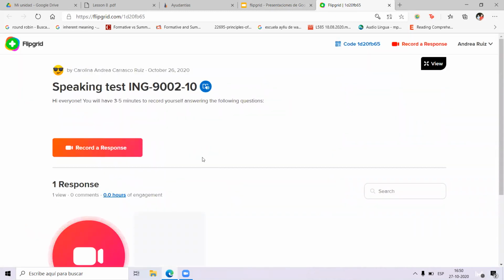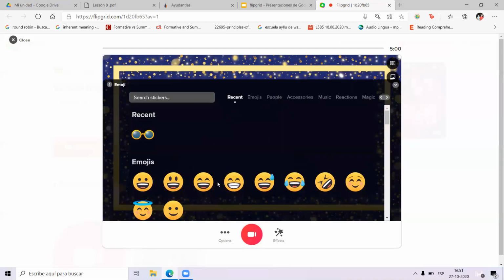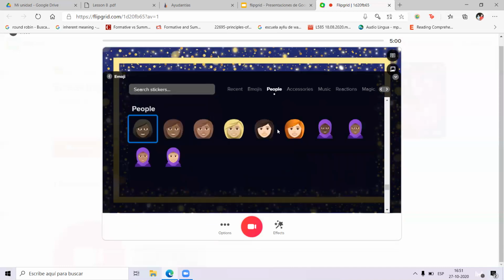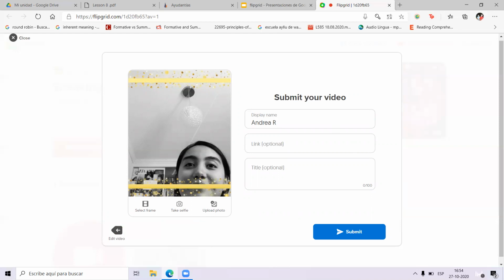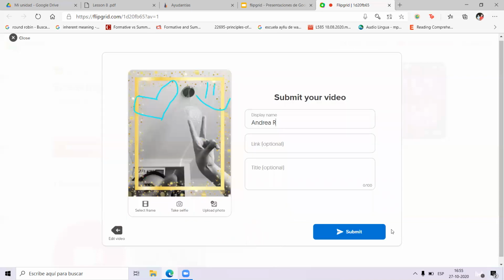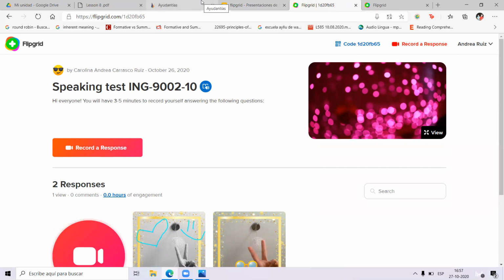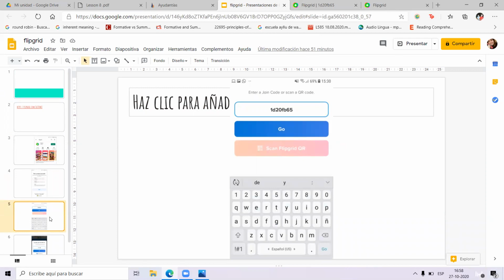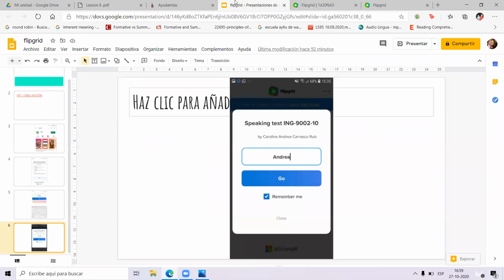How to use Flipgrid